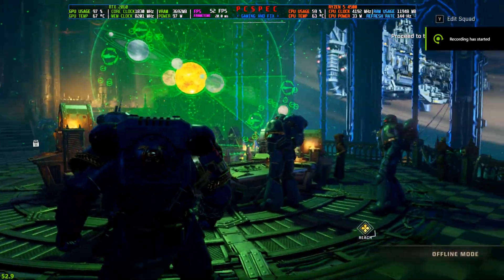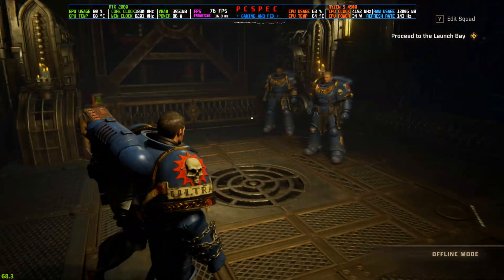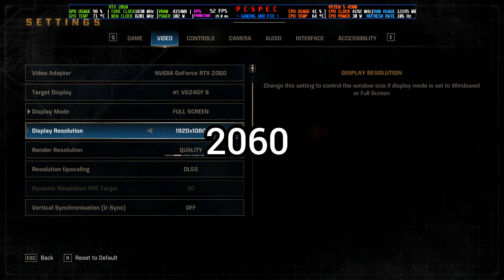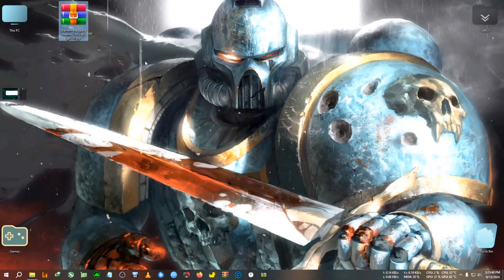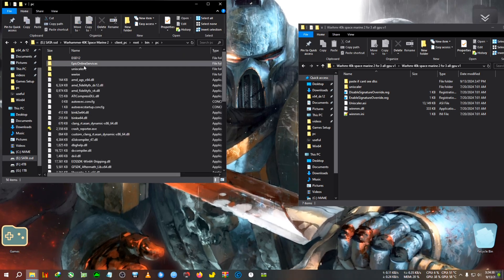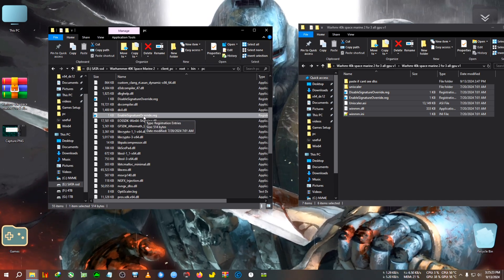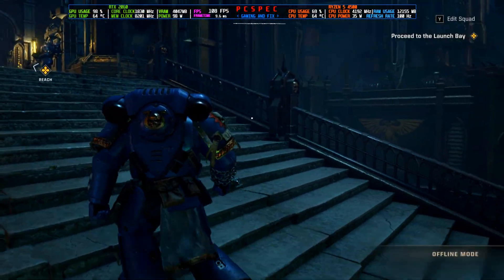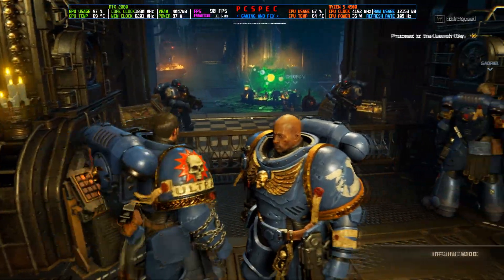How To Install FSR 3 FG IN Warhammer 40000 Space Marine 2 All Gpu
upi- gbiswas37@boi

Mod ***WARNING***  GAME NEEDS TO BE UPDATED TO UPDATE 2 IN SOME PC TO MAKE THE MOD WORK

Tags